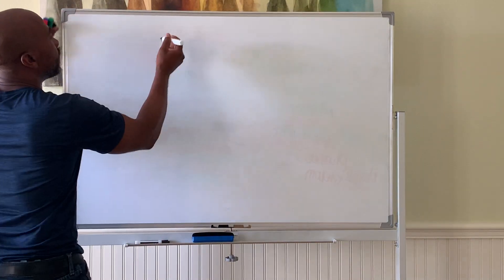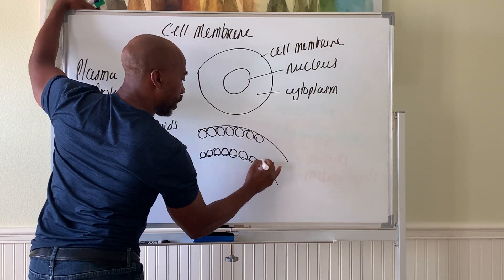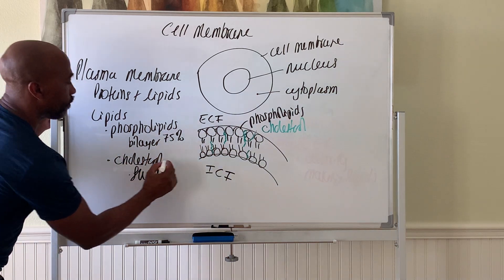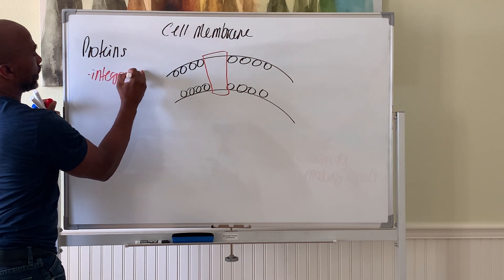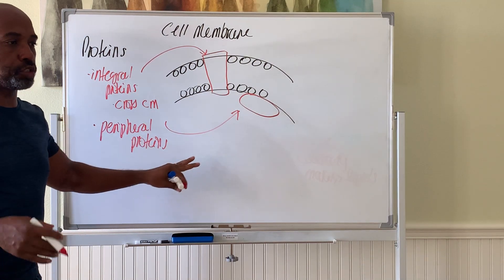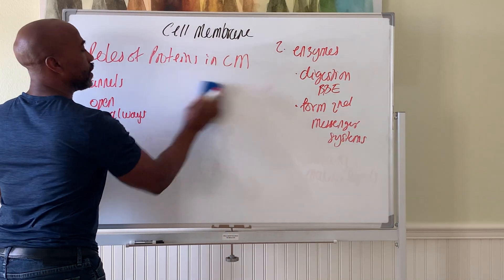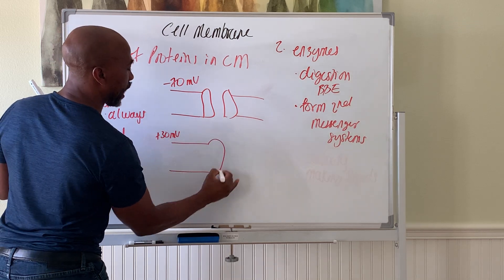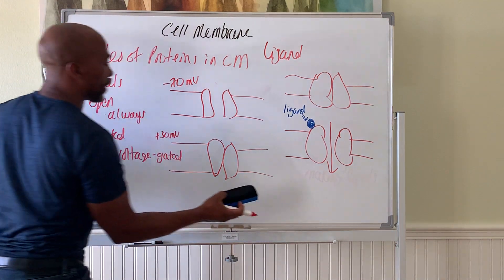Phys: Cell & MT Pt 2: Cell Membrane & Roles of Membrane Proteins